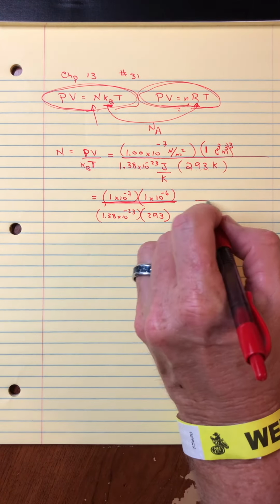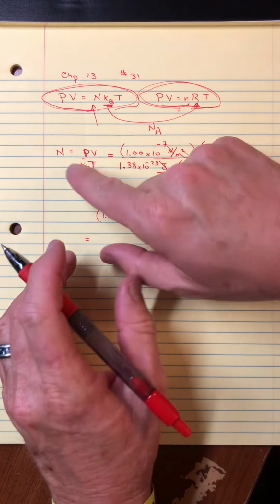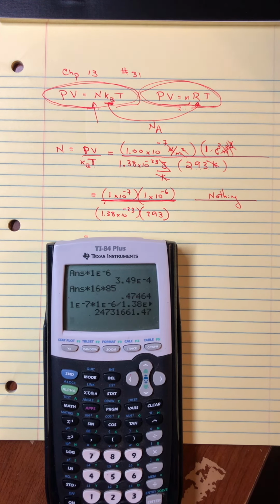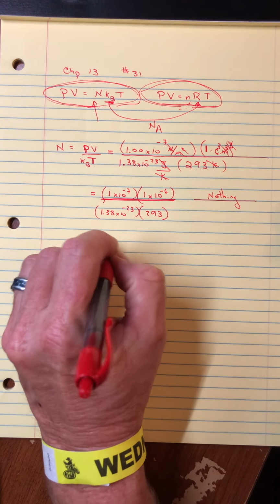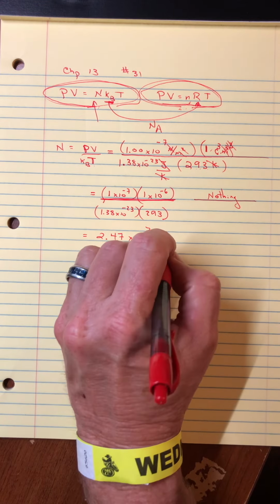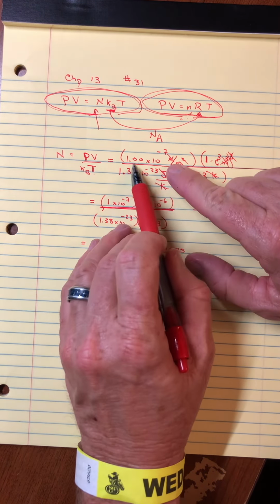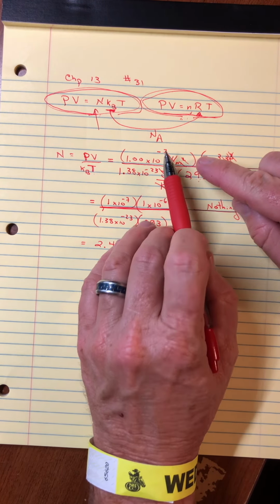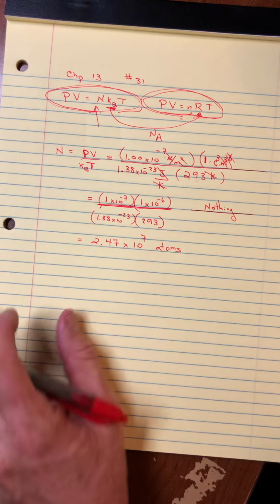Physics 110 chapter 13 problem 31